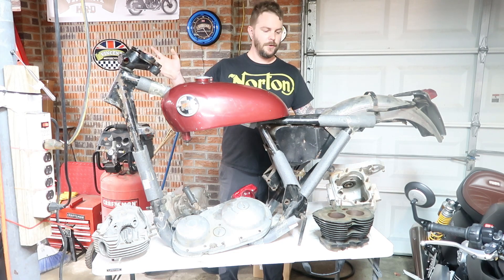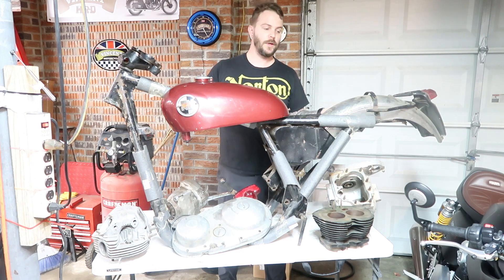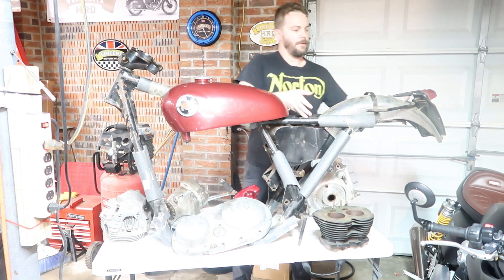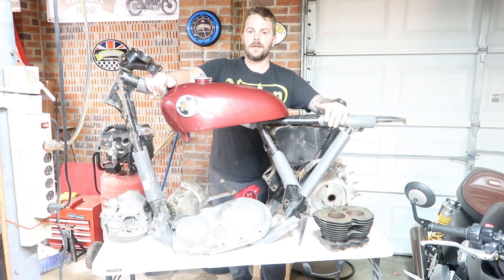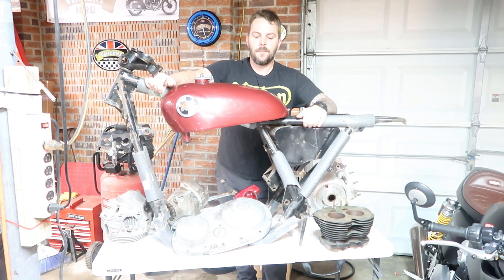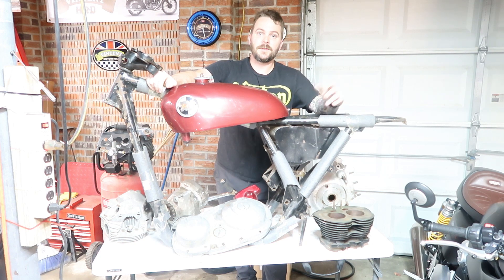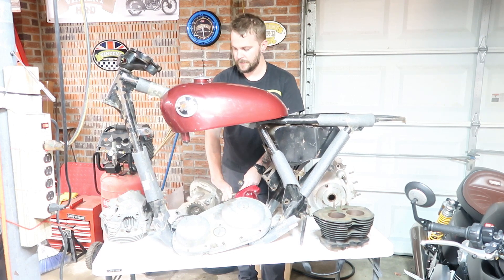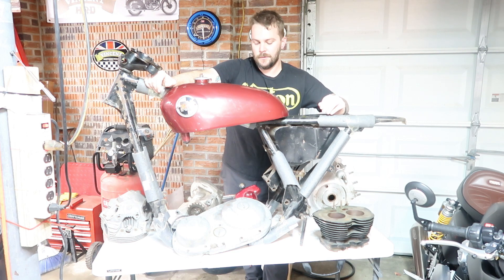I bought a Norton P11!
Get a t-shirt below!